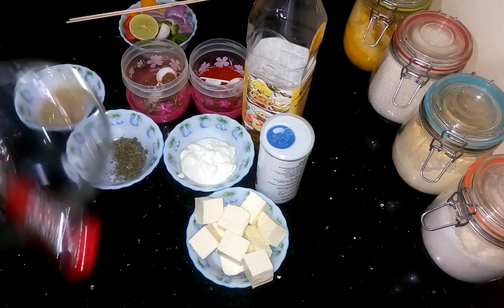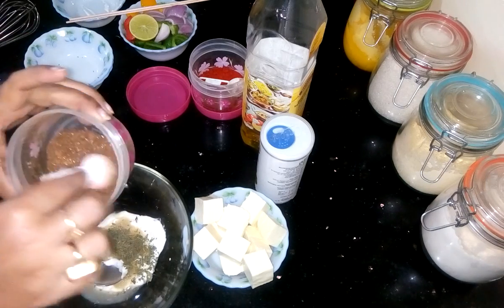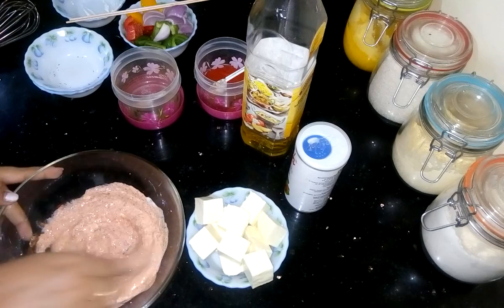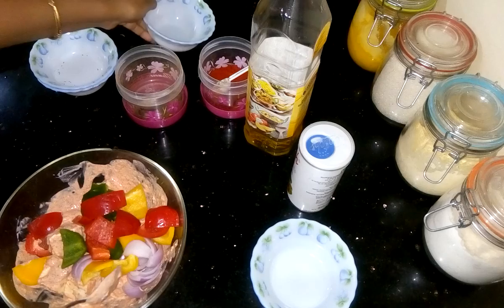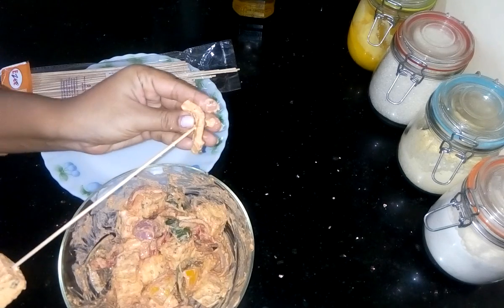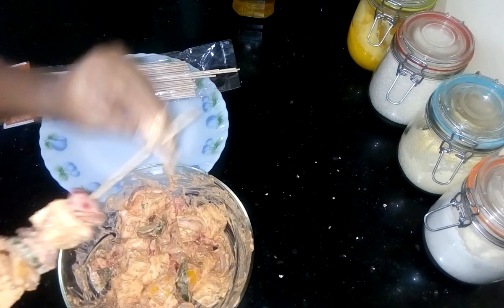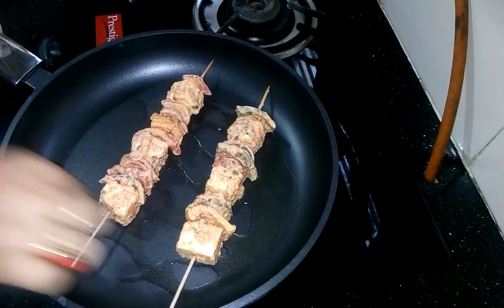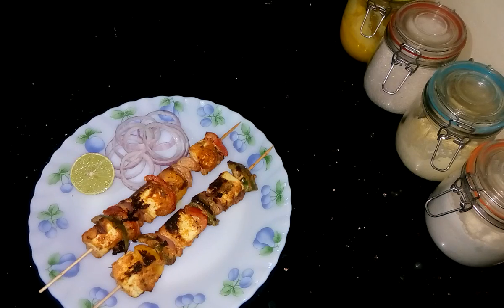How to Prepare Paneer Tikka in Tawa (no oven) | Grill Paneer Recipe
INGREDIENTS:

Paneer(Indian cottage cheese) -  200g, cut into cube shape,
thick yogurt -  3 tbsp,
Garam masala powder -  1 and 1/2 tsp,
Fenugreek leaves -  1 tsp,
Red, green, yellow bel paper -  1/2 cup of each cut into paneer sizes,
Onion -  1/2 cup cut into paneer sizes,
Oil -  3-4 tbsp,
Bamboo skewers -  3 pieces,

METHOD:

Take a mixing bowl add yogurt, all the dry spices, lemon juice and salt, mix well.

Put paneer pieces and coat it nicely with the batter.

Add all the vegetables and again mix nicely then cover, keep it a side for 30 mins.

Into the bamboo skewers first put a piece of paneer then put bel paper then put a pice of onion again put a piece of paneer, repeat the same process until complete the one bamboo skewers.

Heat the oil in a pan put paneer skewers into it and roast it until golden brown, flip it and roast other side properly.

Serve hot.